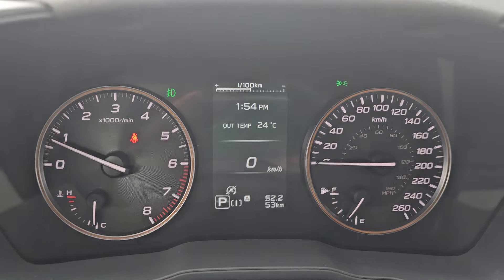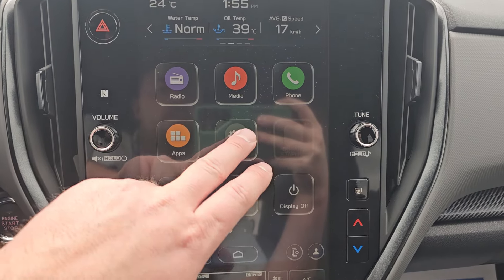Subaru School - How to Change the Meter Screen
Welcome to Subaru School with Tyson the Subaru Specialist! In this lesson, I show you how to change the Meter Screen between your Tachometer and Speedometer to show different pieces of information!

Did you receive some value from this video? Help keep me 'hydrated' and making Subaru content

Have an idea for a future Subaru School Video, or want to know how to do something? Put it in the comments below!